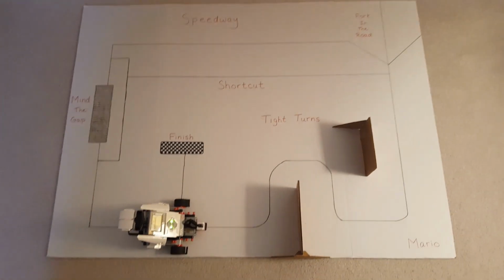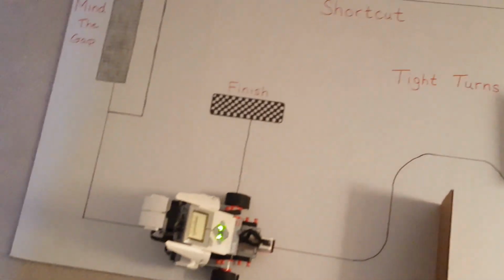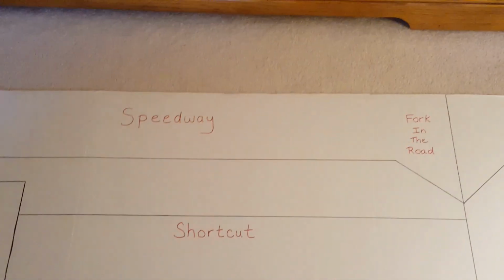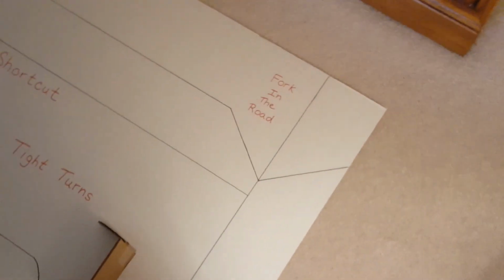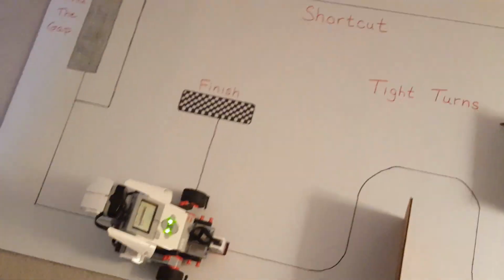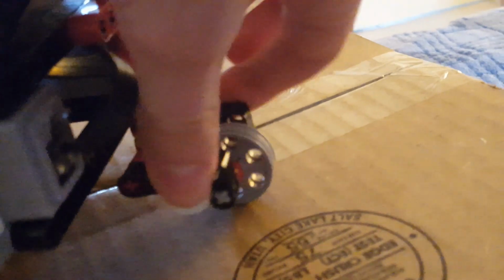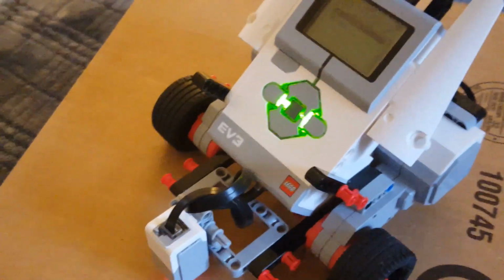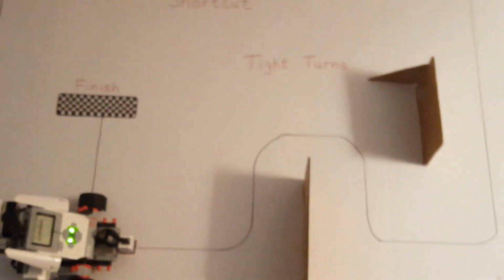Mario Buccini Scenario LEGO Mindstorms EV3 Robot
I've always loved and wondered how robots and programming worked. So for my scenario, I made a robot from LEGO Mindstorms EV3, designed my own course, and programmed it to navigate my course. This was a fun way to learn about programming these types of robots.
Sources:
Robot design idea: Valk, Laurens. "EXPLOR3R Building Instructions." Robotsquare, Laurens Valk,